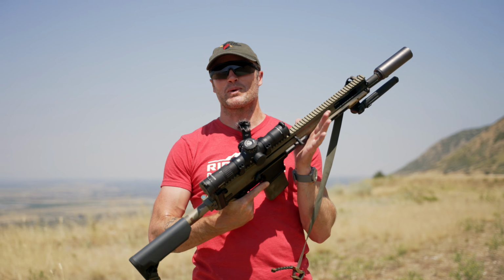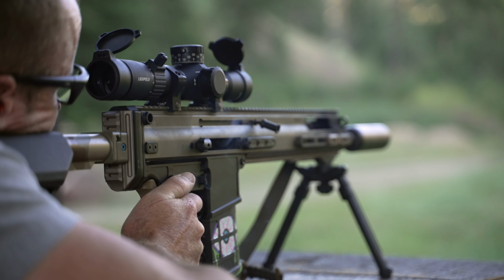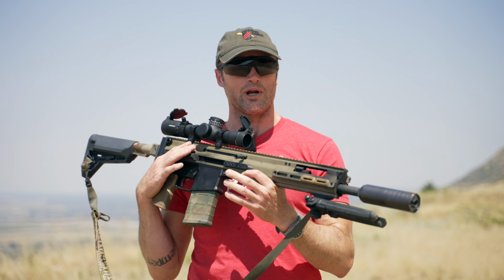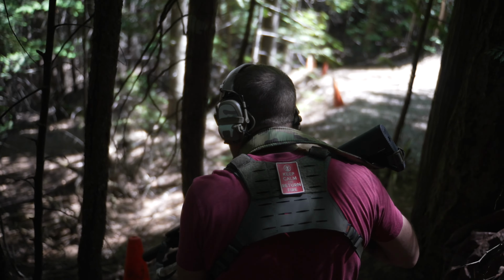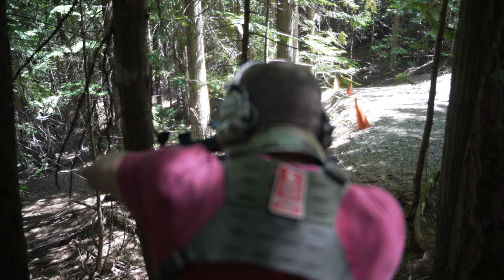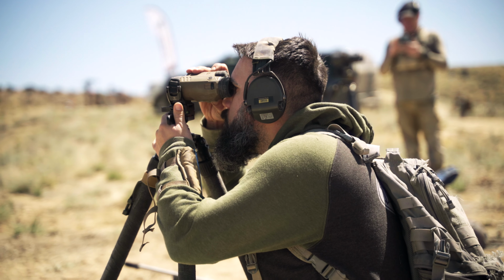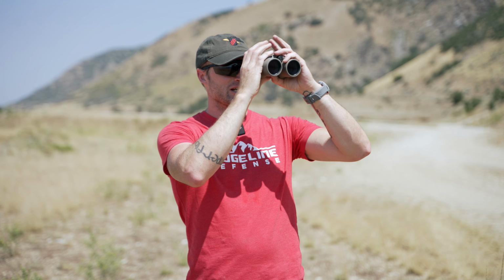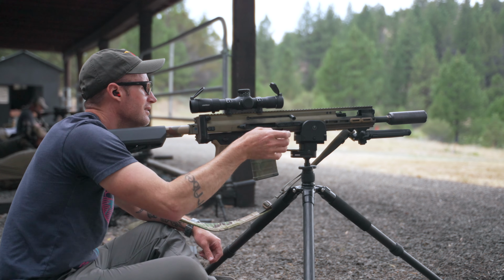1st Look: Kilo10K Gen2 & Leupold Mk5 2-10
Today I take a first look at some cool stuff from Leupold and Sig Sauer.

I mounted my new Leupold Mk5 HD 2-10 FFP scope on my SCAR 20 in 6.5 creedmoor.  It is a pretty nice pairing of that optic for that rifle so far.

And what is working out well with that combo too, is the new Kilo 10K Rangefinding Binoculars from Sig.  One button for ballistic solutions.

As I put in more time with all of it I'll bring you a full review.

Loadout

Leupold Mk5 HD 2-10 Scope

Sig Kilo10K Binos

SCAR 20s

Kung Fu Grip from Die Free Co

Imperial Arms Company Lower Receiver

Magpul Bipod

Q Jumbo Shrimp Silencer